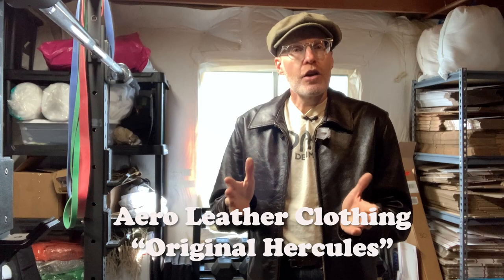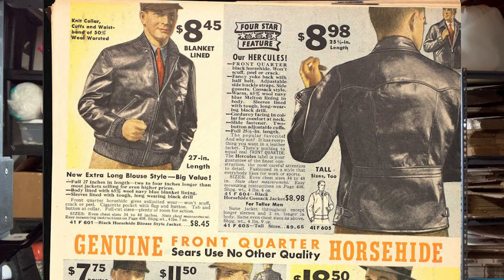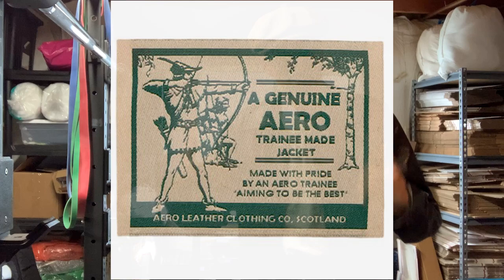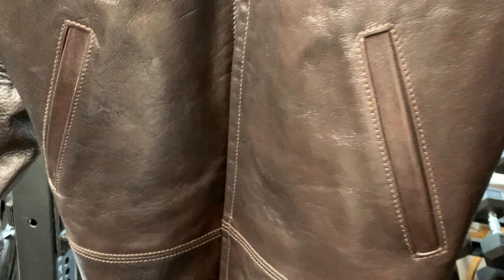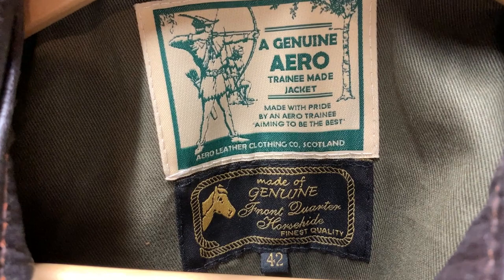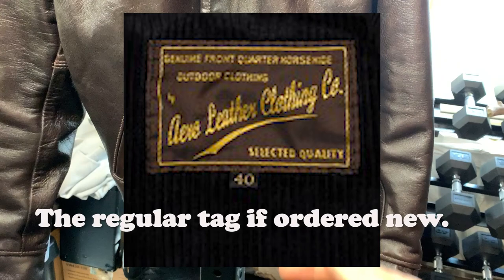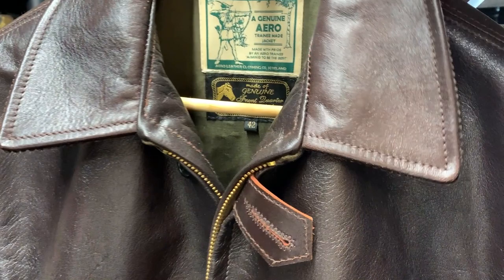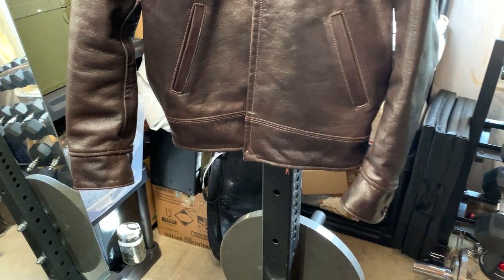Aero Leather Original Hercules Jacket.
Derek shows you his new Aero Leather Clothing "Original Hercules" leather jacket.   Based on a 1935 Sears Hercules Jacket.